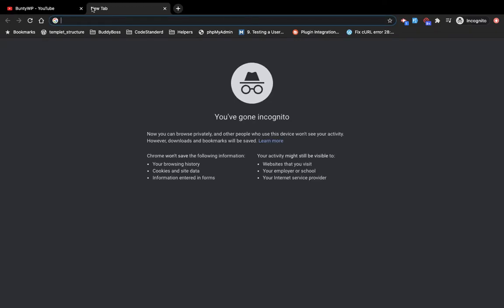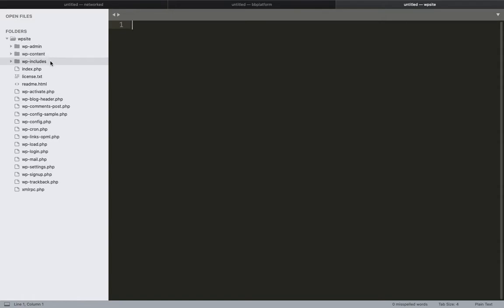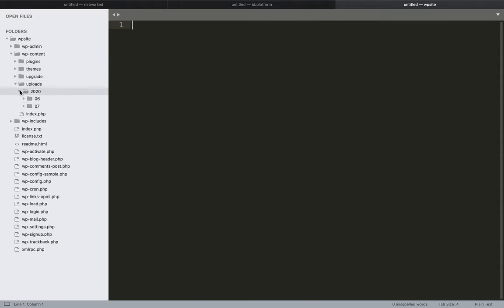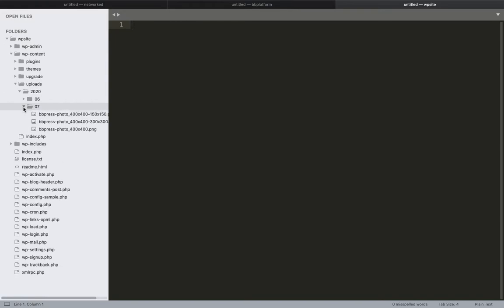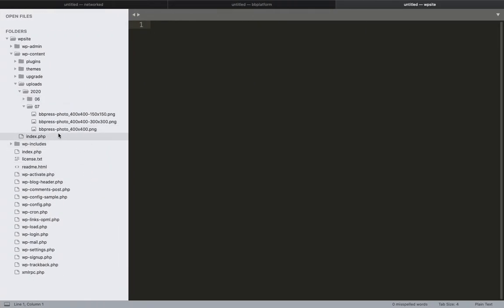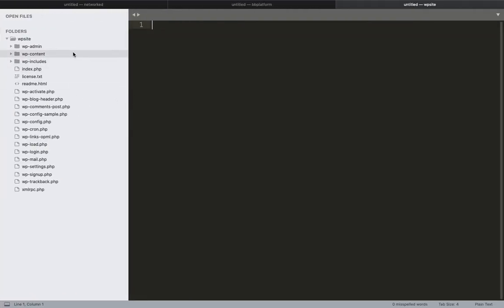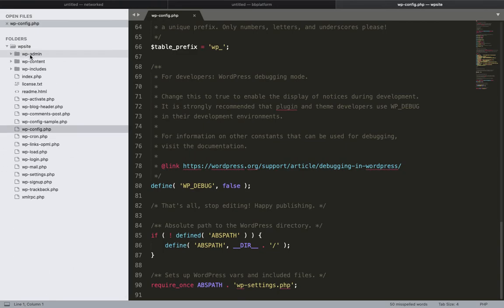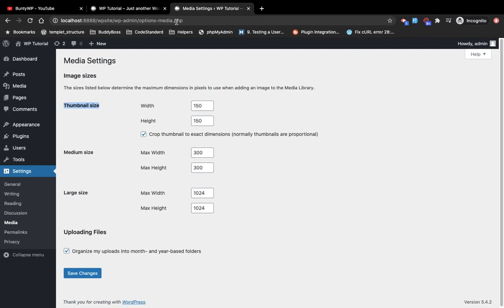Understanding the WordPress File and Folder Structure | Beginner's Guide | Tutorial - 4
This video shows the WordPress folder structure. And explains where will be the plugin, themes and uploaded content.